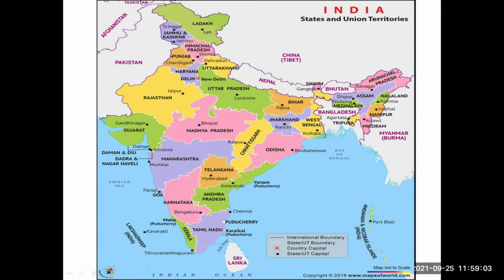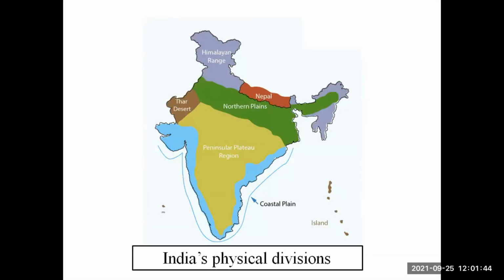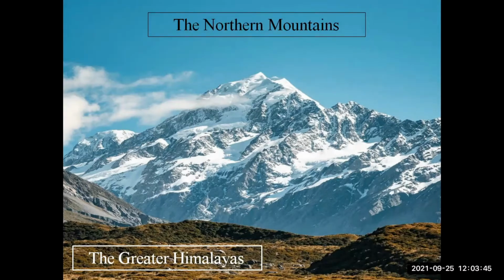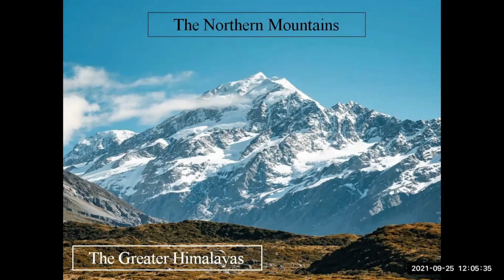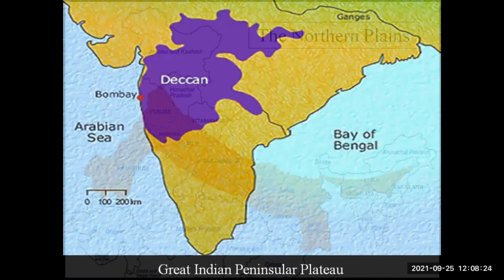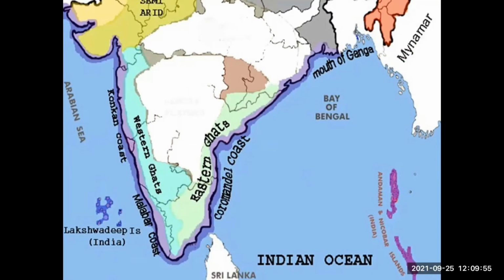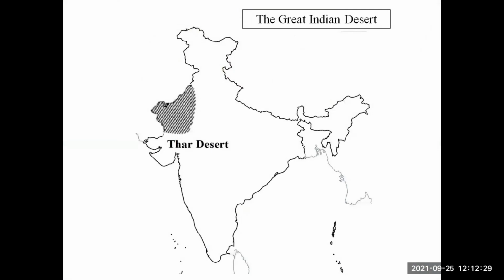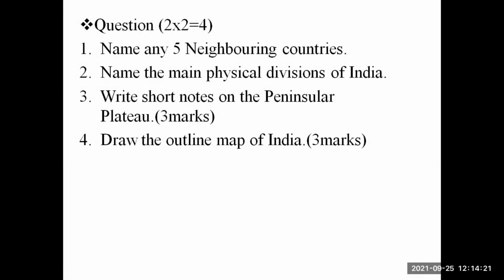CLASS 6 GEOGRAPHY CHAPTER 7 OUR COUNTRY INDIA